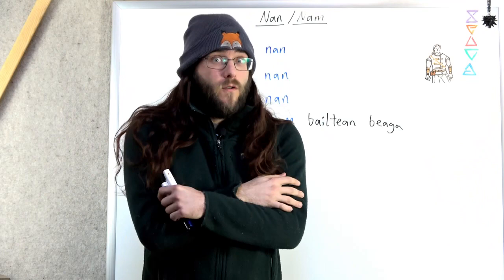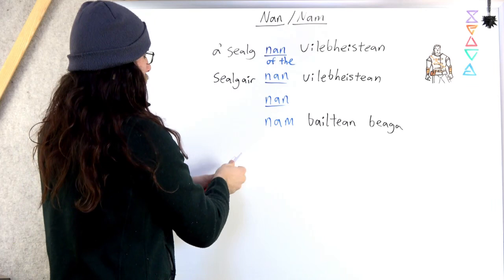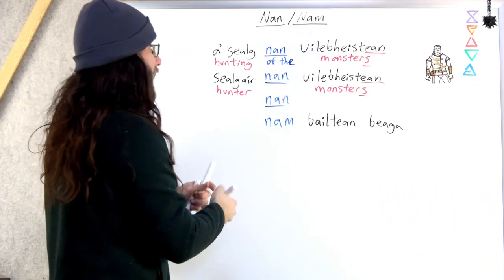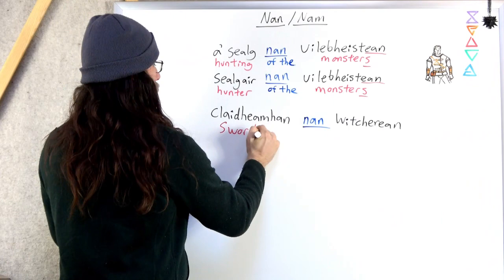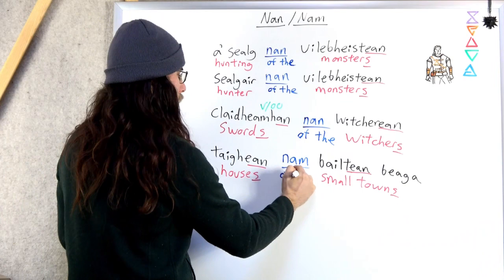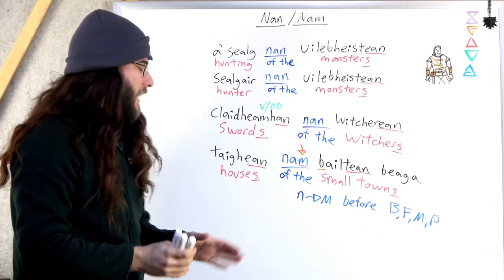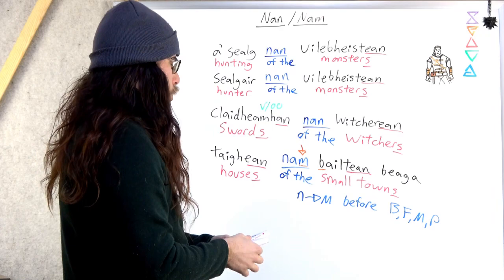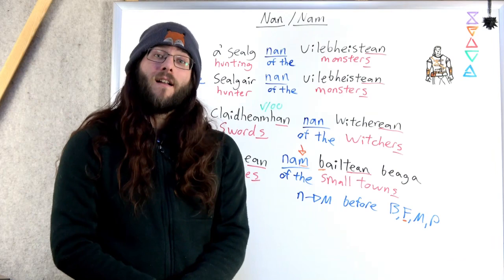'Nan' and 'Nam' in Scottish Gaelic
***Learn Gaelic with The Witcher: Day 6***

'Nan' and 'Nam' are two small but powerful words. This video will help you use them more naturally and accurately, so that you sound more like a native speaker.
Want early access to new videos before they're made public?

Want more free resources for deeper fluency?

-Jason